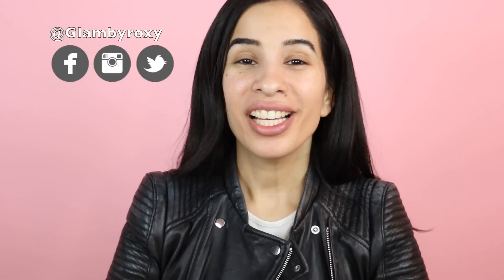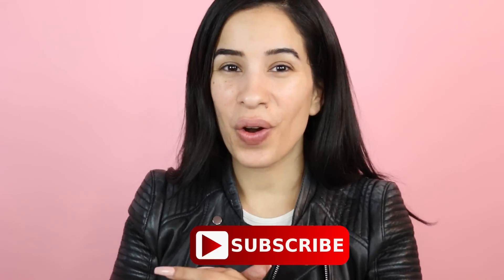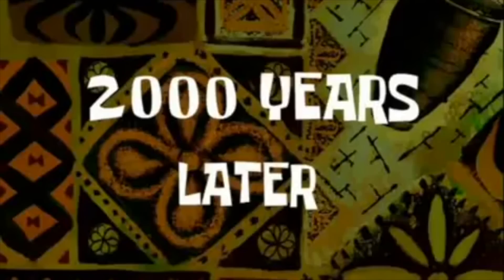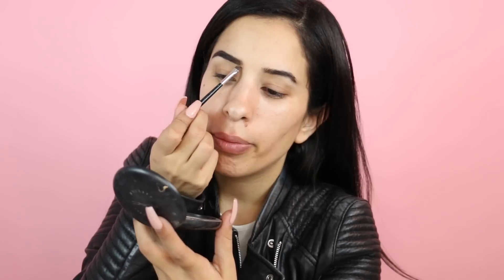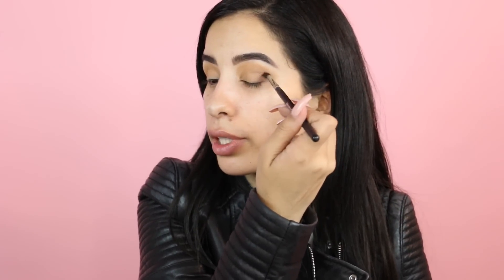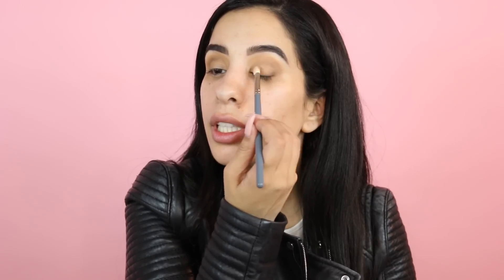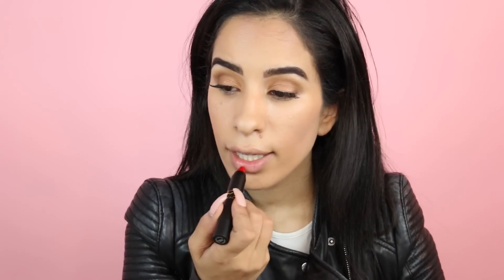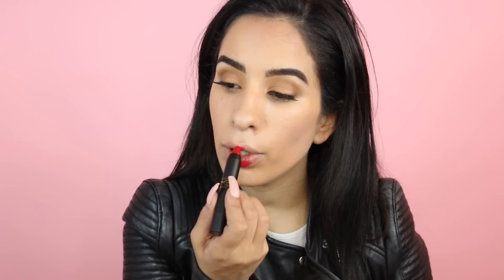I Tried A Full Face Of 7-Eleven Makeup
Hey Guys ! what is flipping gucci ?

TODAY I TRIED A FULL  FACE OF 7 ELEVEN MAKEUP
The 24-hour convenience store 7-Eleven launched their own makeup line so I decided to get a full face of their products , i decided to create a holiday glam look  I tried a foundation, concealer, eyebrow gel, eyeshadow, eyeliner, mascara, fake lashes, blush, bronzer, highlighter, and setting powder. What did you guys think?

EARN CASH BACK ON ALL YOUR ONLINE SHOPPING AND GET 10 USD WHEN SIGN UP !